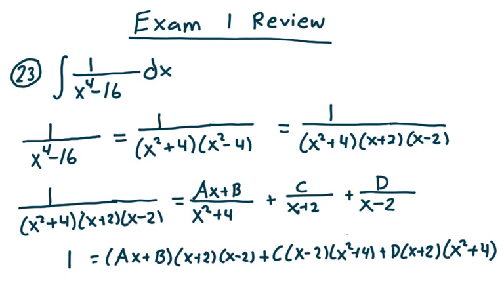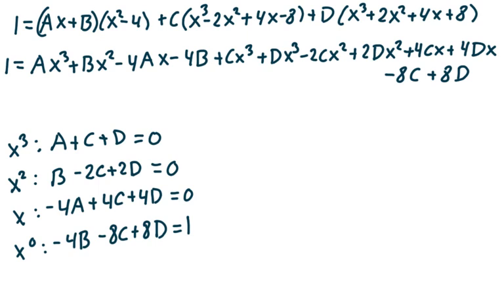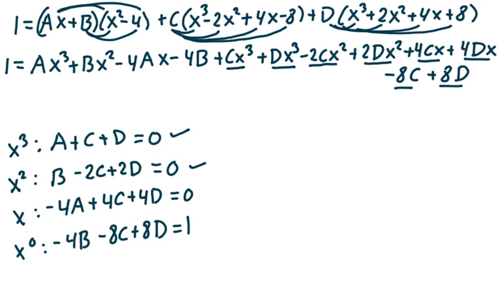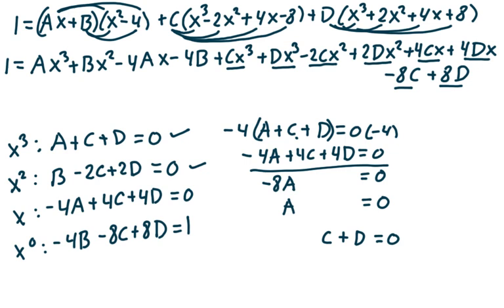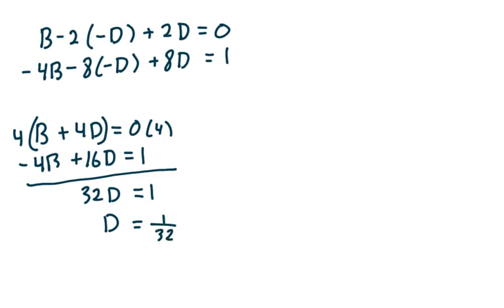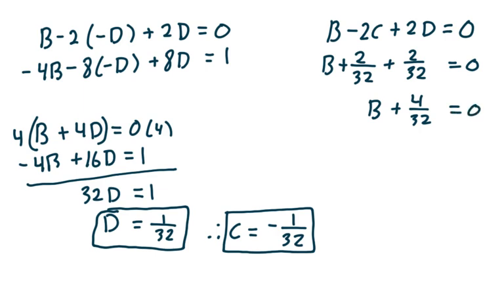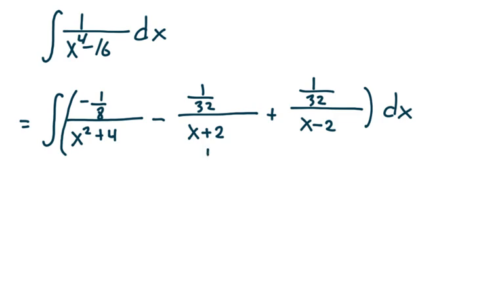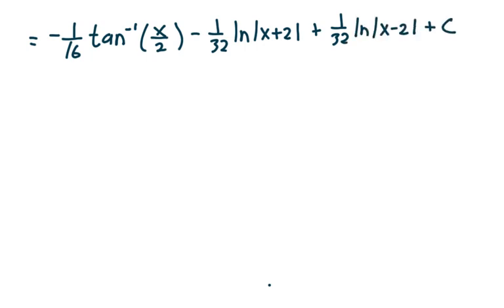Calculus 2, exam 1 review, problem 23